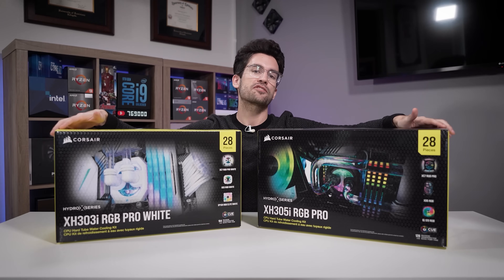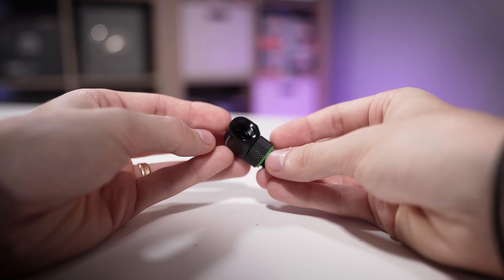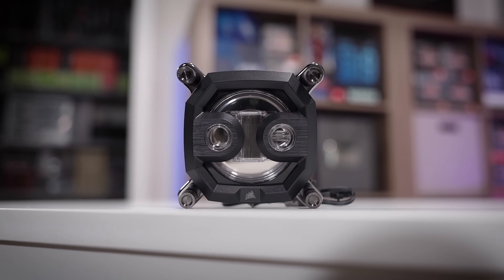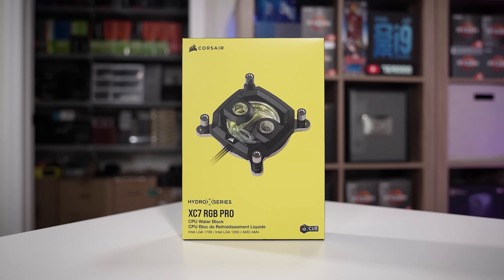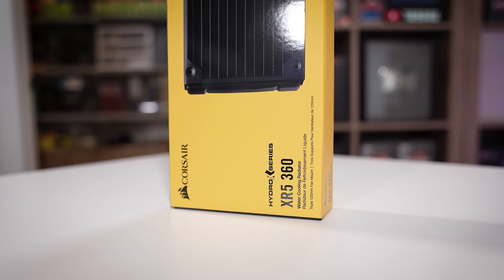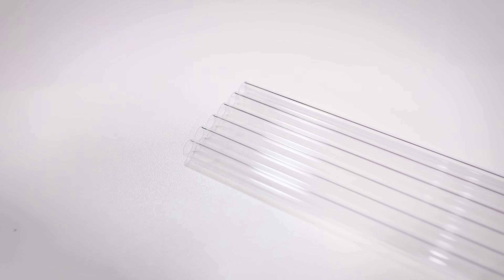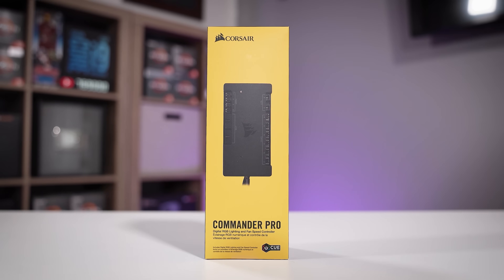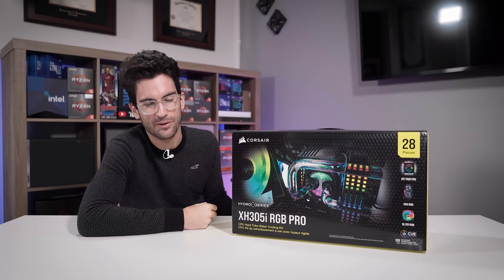Breaking Down the CORSAIR XH303i and XH305i Custom Water Cooling Kits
Custom CPU cooling is no small feat, but CORSAIR Hydro X Series XH303i and XH305i RGB PRO custom cooling kits have everything you need to create a custom-cooled build. Greg Salazar takes you through all the included hardware piece-by-piece.